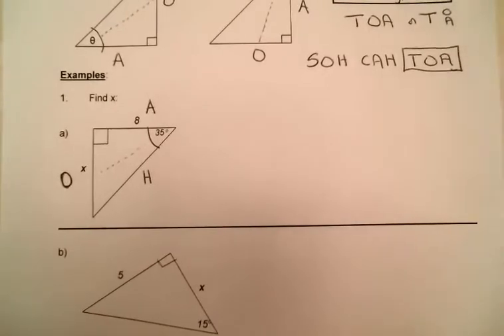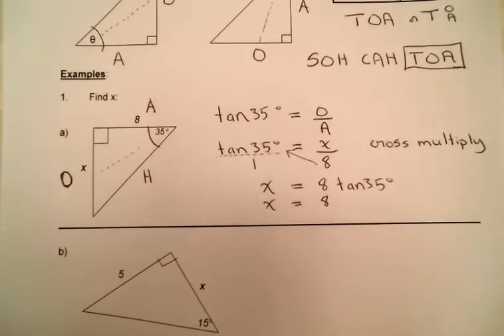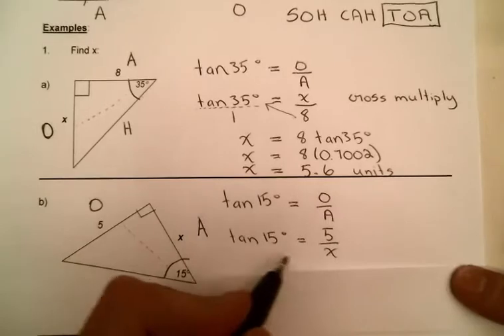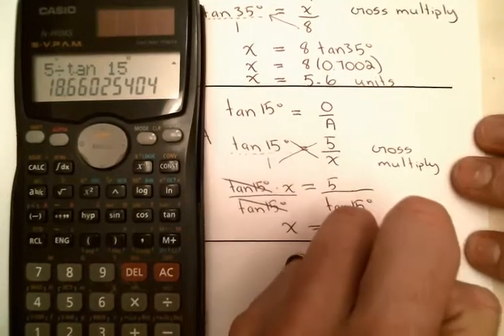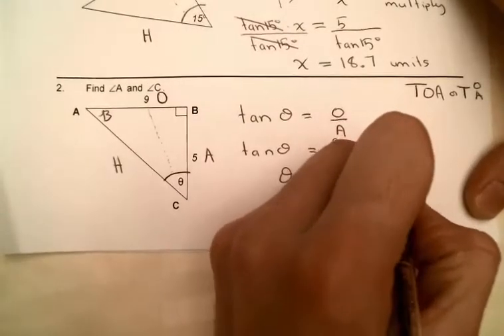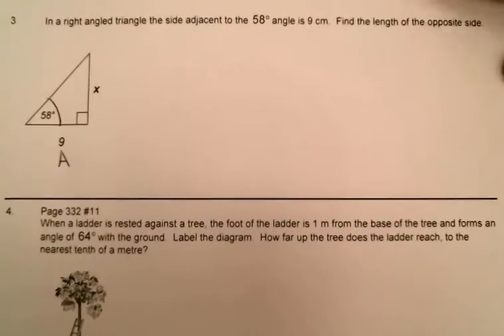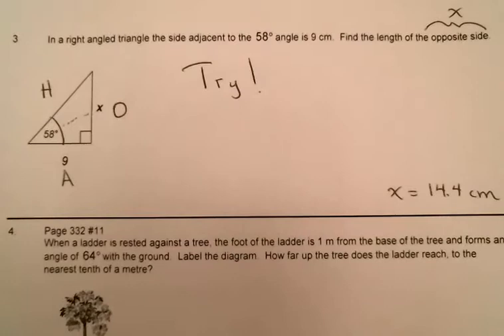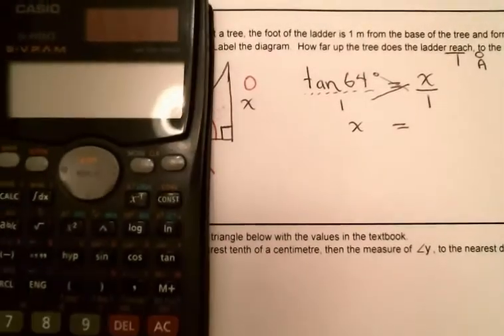L04a Tan with Applications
CORRECTION!  At the 1 min. 29 sec. mark, I should have said and written that TAN is OPPOSITE divideD by ADJACENT.